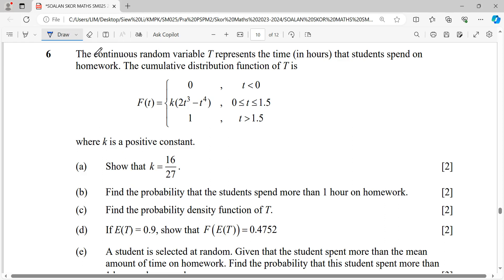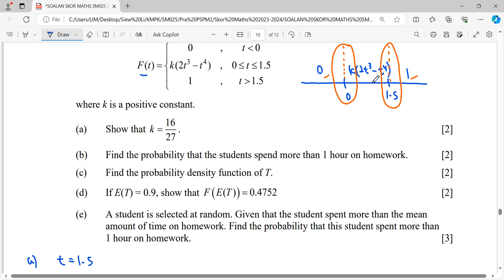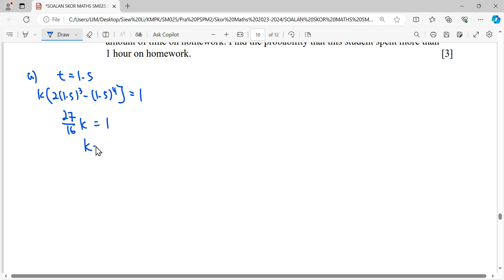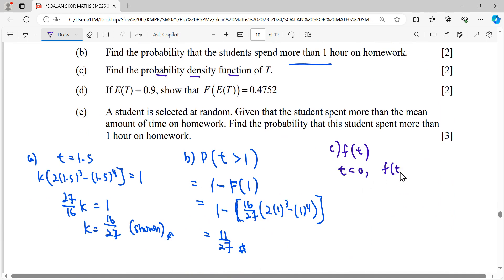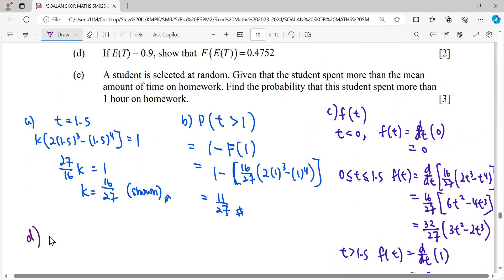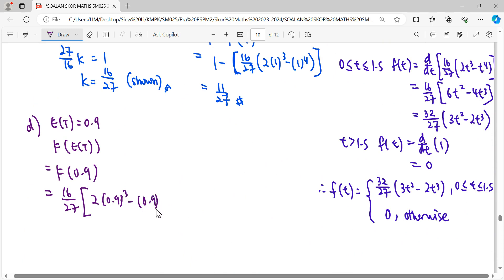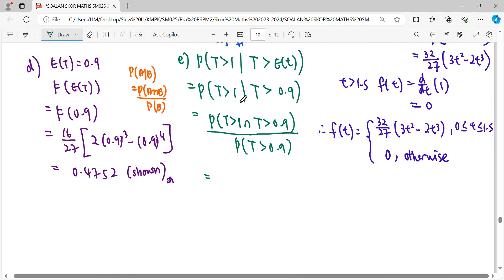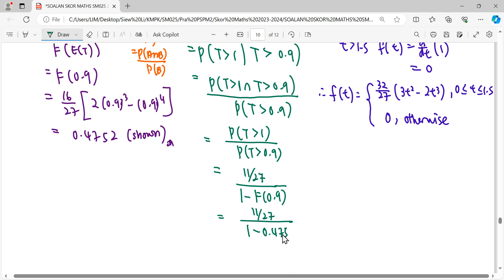SKOR MATHS 23/24 QB6 SM025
The continuous random variable T represents the time (in hours) that students spend on homework. The cumulative distribution function of T is, where k is a positive constant.
(a) Show that k=16/27.
(b) Find the probability that the students spend more than 1 hour on homework.
(d) If E(T) = 0.9, show that F(E(T))=0.4752.
(e) A student is selected at random. Given that the student spent more than the mean amount of time on homework. Find the probability that this student spent more than 1 hour on homework.